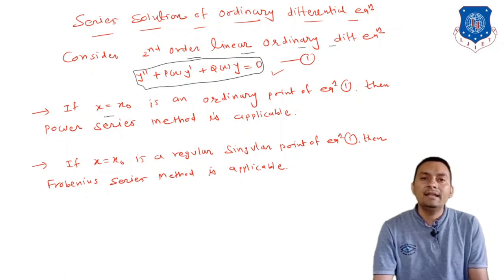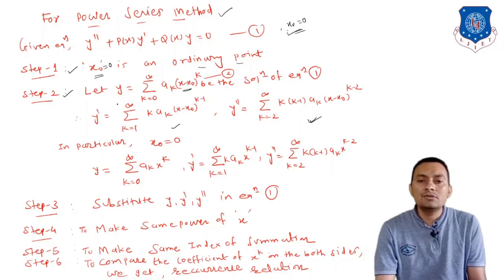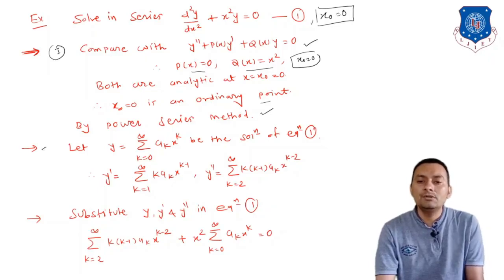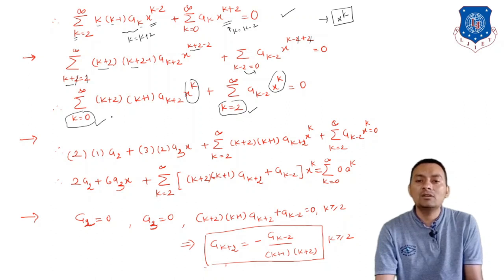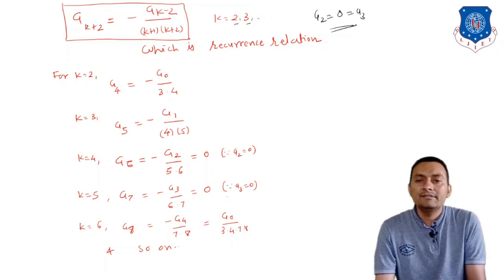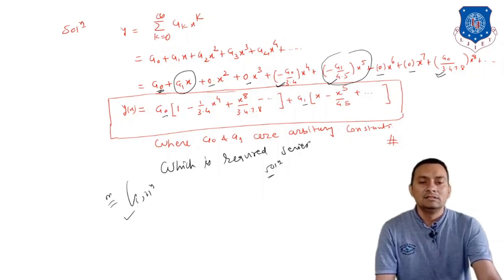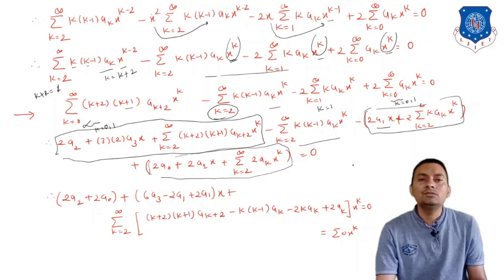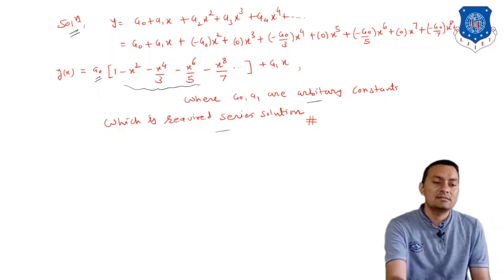Lec-42_Series Solution of Ordinary Diff Eq: Power series|Mathematics-2| First Year Engineering